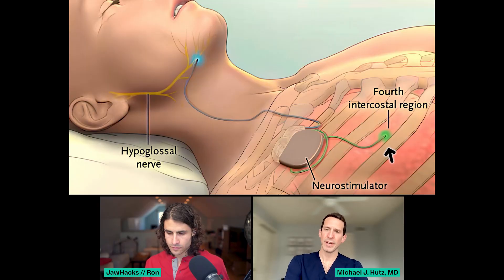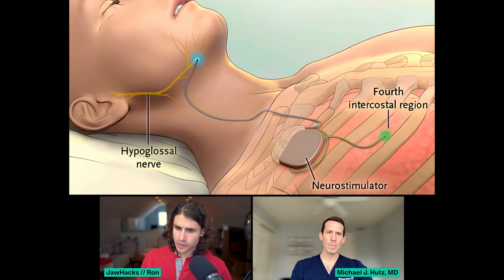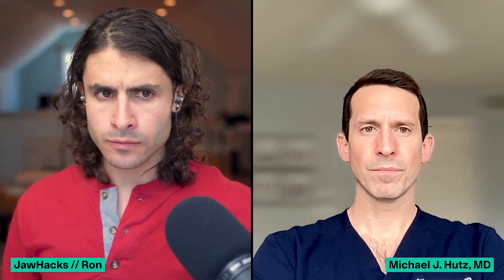Inspire Device: The Tongue Pacemaker for Sleep Apnea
ENT surgeon Dr. Michael Hutz discusses the Inspire device, a surgically implanted "pacemaker for the tongue," and explains the various causes of sleep apnea, including anatomy, muscle tone, and respiratory instability. He also shares a case study where combining Inspire with jaw surgery (MMA) significantly improved a patient's condition.

Timestamps
0:00 - Introduction to the Inspire Device
0:50 - Surgical Implantation Process Explained
1:29 - Sleep Apnea Causes: Beyond Structure
2:32 - Phenotypes: Loop Gain & Arousal Threshold
3:47 - Comparing Treatments: Inspire, MMA, and More
4:25 - Can Inspire Complement Jaw Surgery?
5:13 - Case Study: Combining Inspire with MMA Surgery
6:10 - Conclusion: Why Multiple Interventions Matter